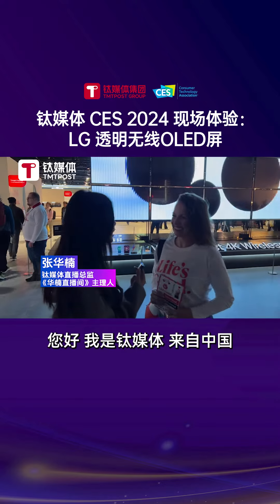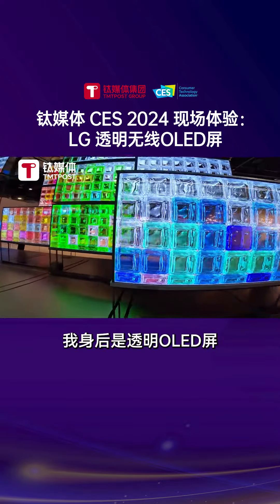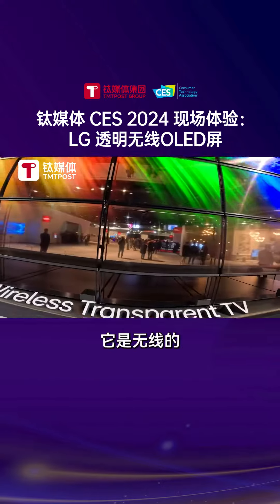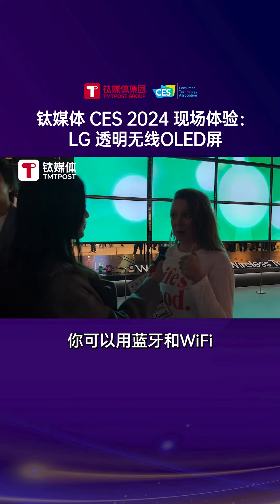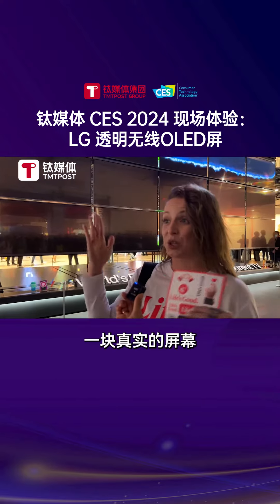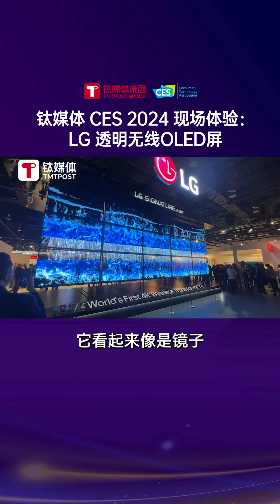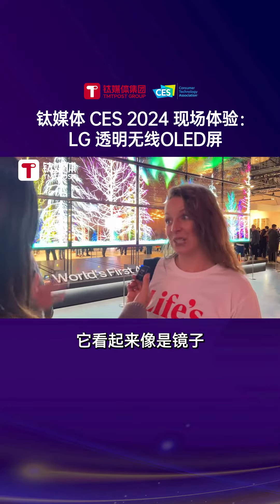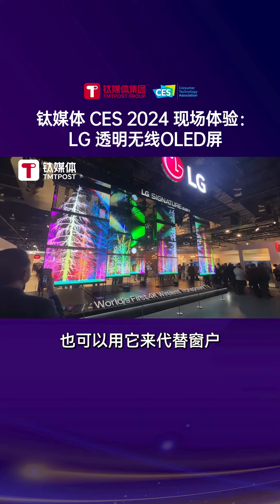钛媒体 CES2024: LG透明无线OLED屏幕